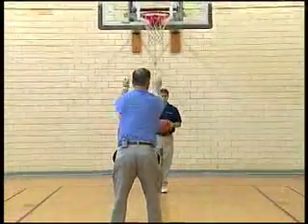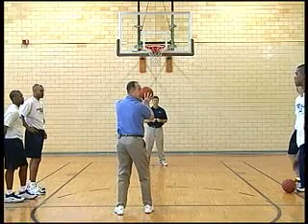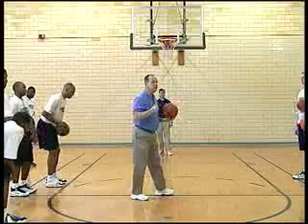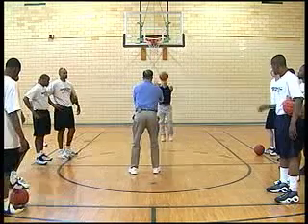Basketball Shooting: Shooting With A Quick Release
For more basketball shoooting video clips, articles and drills visit CoachWissel.com . Sign up for FREE Basketball World Newsletter